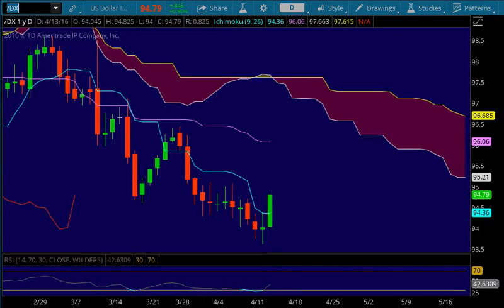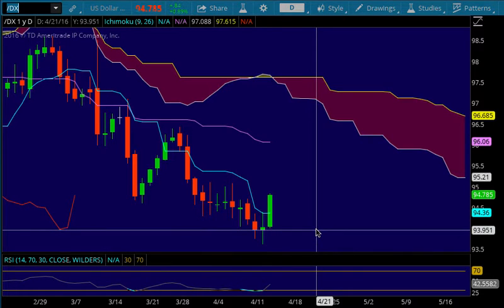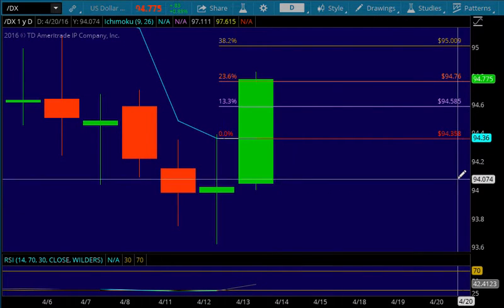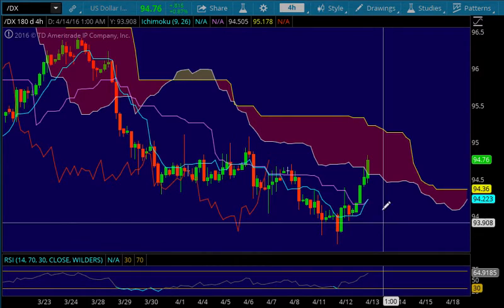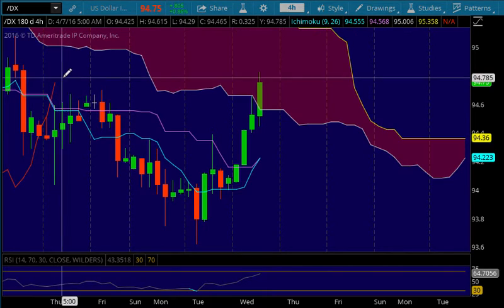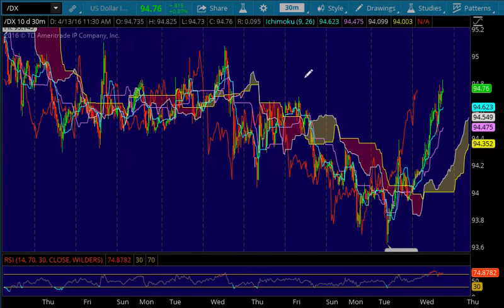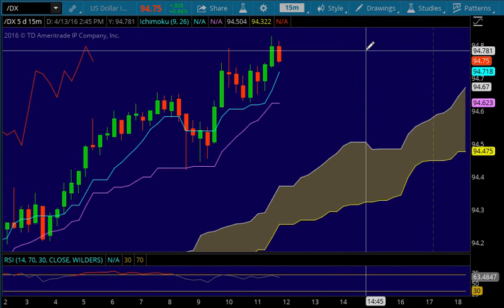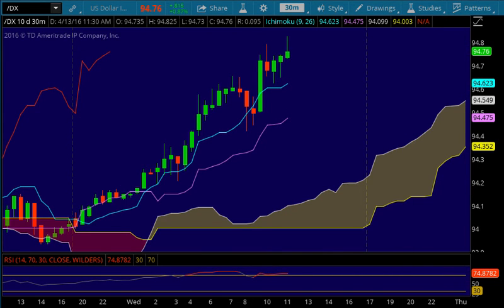Multiple Timeframe Ichimoku Analysis on the DX